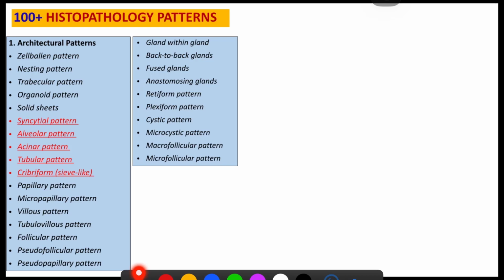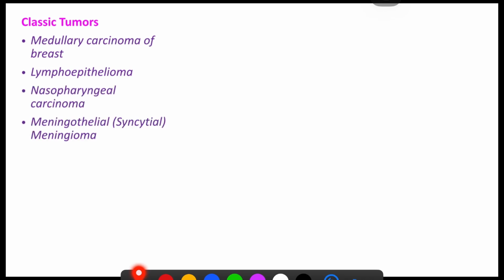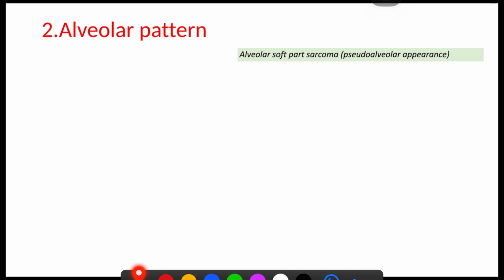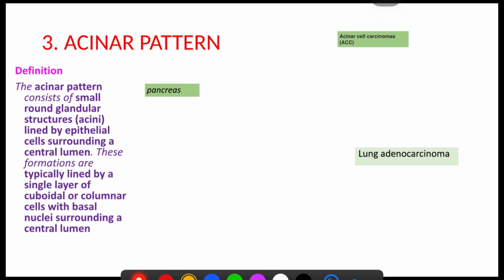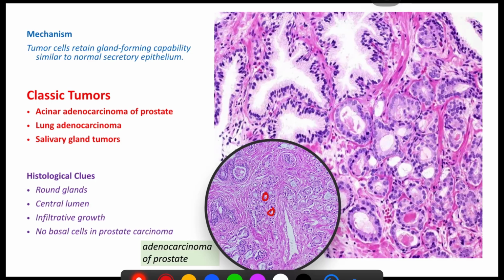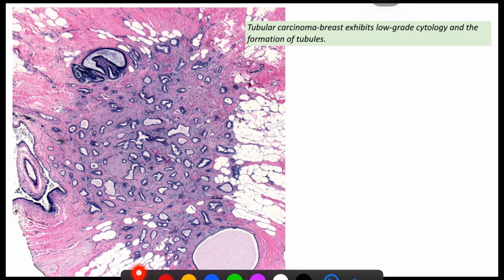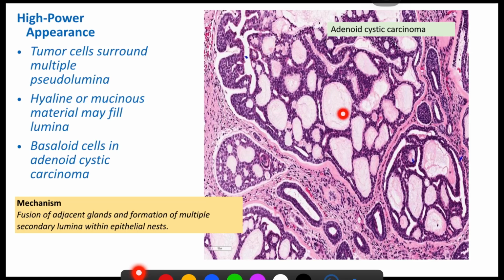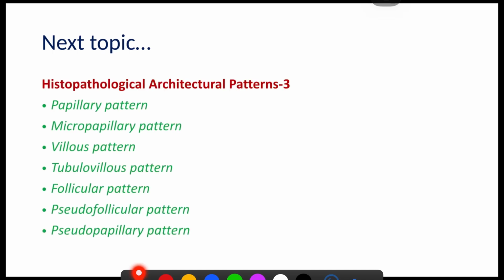100+ Histopathology Patterns | EPI-2: Key Epithelial Patterns Every Pathologist Must Know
🔬 100+ Histopathology Patterns – Episode 2 (EPI-2): Epithelial Patterns – Part 2

Welcome to Episode 2 of the 100+ Histopathology Patterns series!

Pattern recognition is one of the most powerful diagnostic tools in surgical pathology. In this episode, we focus on five high-yield epithelial architectural patterns that every pathology student and practicing pathologist should recognize confidently under the microscope.

⭐ BONUS: A Pattern Recognition Checklist is included in this video to help you approach every histopathology slide systematically.

📚 Topics Covered

✅ Syncytial Pattern

✅ Alveolar Pattern

✅ Acinar Pattern

✅ Tubular Pattern

✅ Cribriform (Sieve-like) Pattern

✅ Architectural Clues

✅ Microscopic Features

✅ Common Benign & Malignant Examples

✅ Differential Diagnosis

✅ Diagnostic Pearls

✅ Reporting Tips

✅ Pattern Recognition Checklist (Included)

🎯 Perfect For

✔ MBBS Students

✔ DNB Pathology

✔ Practicing Pathologists

✔ Surgical Pathology Fellows

✔ Histotechnologists

✔ NEET PG

✔ INICET

✔ FMGE

✔ USMLE

✔ Laboratory Professionals

📚 Join our Telegram Community for:

✅ Histopathology PDFs

✅ Pattern Recognition Checklists

✅ Microscopy Images

✅ MCQs

✅ Practical Spotters

✅ Exam Revision Notes

💬 Comment your favorite histopathology pattern

📤 Share with your colleagues and residents

Know the Pattern → Narrow the Differential → Make the Diagnosis.